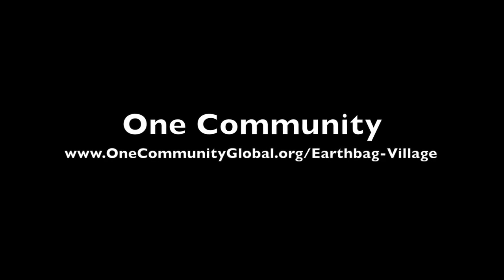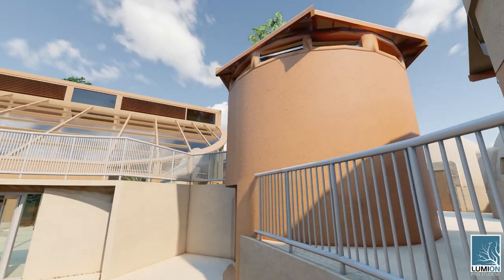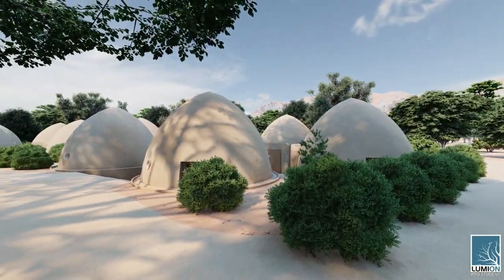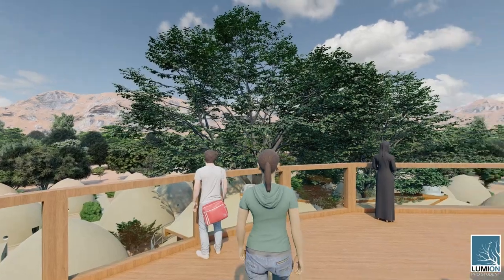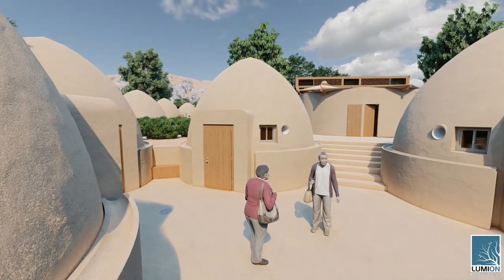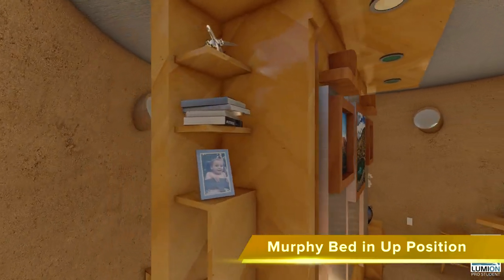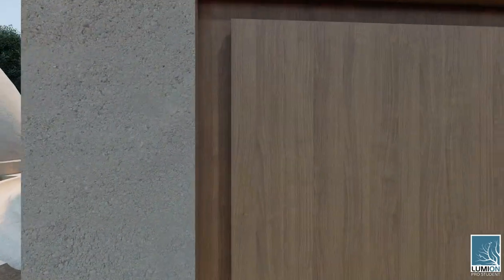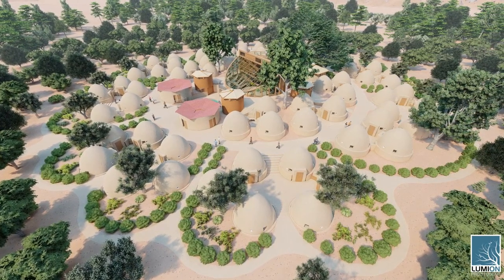One Community Earthbag Village Walkthrough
This is the One Community Earthbag Village walkthrough video.

Artist: VUKE